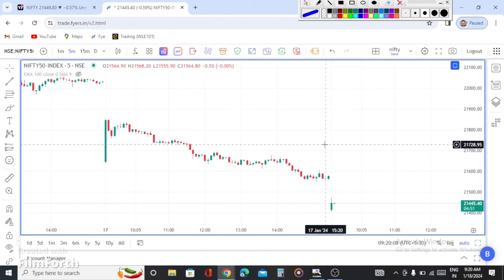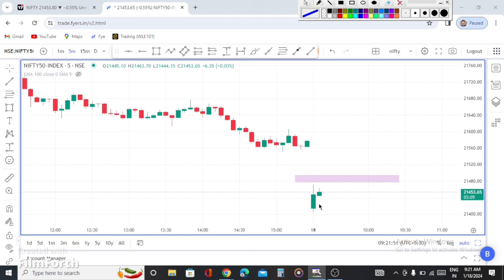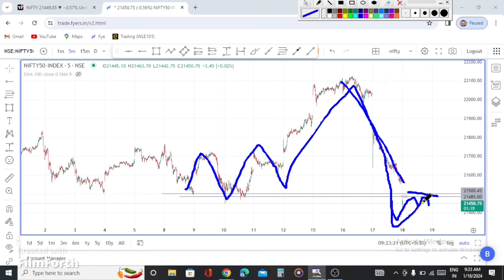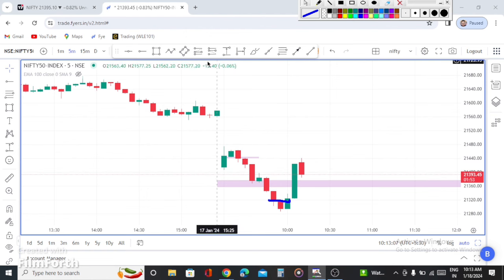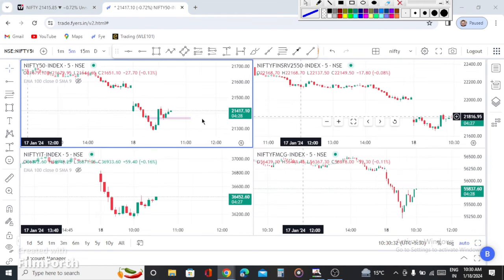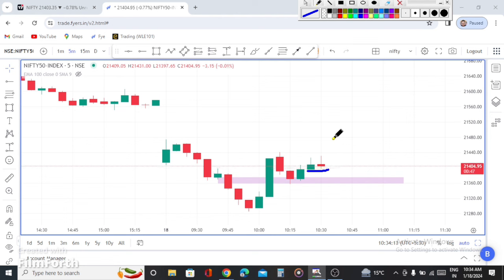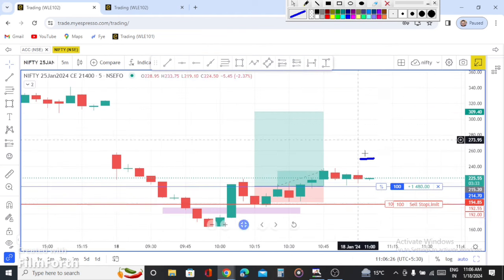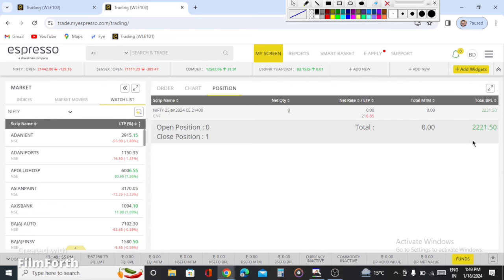Option buy nifty50 assamese trader\\assamese trader stock market trading trading psychology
assamese trader
assamese trader interview
Assamese traders
Assamese stock trader
what is stock market in Assamese
Assamese stock market
Assam share market
Zerodha trading tutorial in Assamese
Zerodha app kaise use kare asomiyat
 # zerodha stop loss kaise lagaye in Assamese
assam ka trader
assam stock trader
option chain analysis assamese
swing trading in assames
option trading in assamese
share market basics for beginners in assamese
stock market for beginners in assamese
Option trading assamese
stock market assamese
share market assam
bharat option assamese
stock market assamese news
share market course in assamese
option trading assamese
option trading assam
MarketMastery101
BikulTradingInsights
PrecisionStocks
BikulTradingEdge
Stock Market
Trading Strategies
Technical Analysis
@Day Trading
Swing Trading
Investment Tips
Financial Education
Market Insights
Stock Picks
Bikul Trader
Stock Market News
Trading Psychology
Risk Management
Market Trends
Profitable Trading
Options Trading
Forex Trading
Investment Opportunities
Market Analysis
@Bikul Trade Signals
স্টক বাজাৰ (Stock Market)
বাণিজ্যিক বৰ্তমান (Commercial News)
শেৰ মাৰ্কেট আলোচনা (Stock Market Discussion)
বানিজ্য মার্গদৰ্শন (Business Guidance)
শেৰ বাজাৰ সূচি (Stock Market Tips)
পৰিসৰ অৱস্থা (Economic Situation)
টেকনিকেল বিশ্লেষণ (Technical Analysis)
শেৰ ট্ৰেডিং স্ট্ৰাটেজি (Stock Trading Strategy)
বাণিজ্যিক বৰ্তমান খবৰ (Commercial News Updates)
আৰ্থিক প্ৰজ্ঞা (Financial Wisdom)
বাণিজ্য পৰিসৰ (Business Environment)
শেৰ বাজাৰ সৰ্বশেষ (Latest in Stock Market)
আৰ্থিক প্ৰগতি (Economic Progress)
বৰ্তমান বাজাৰ (Current Market)
বাণিজ্য সূচি (Business Tips)
পৰিসৰ বাণিজ্য (Economic Commerce)
শেৰ বাজাৰ পৰিসৰ (Stock Market Trends)
সুযোগাসুযোগ (Opportunities)
বাণিজ্য আপডেট (Business Updates)
বাণিজ্য মার্গ (Business Trends)